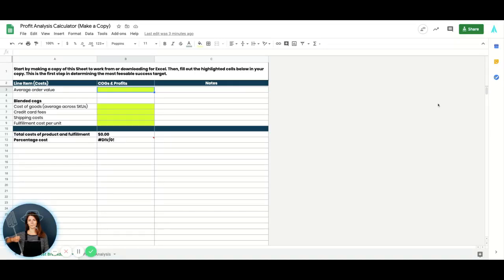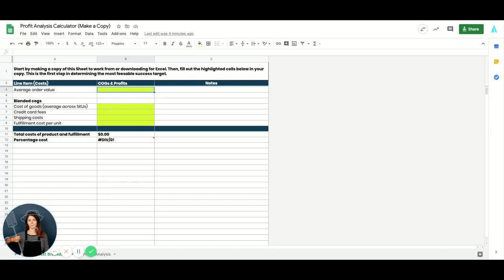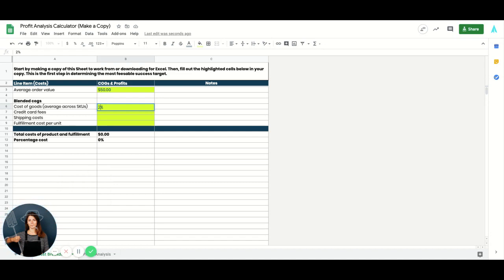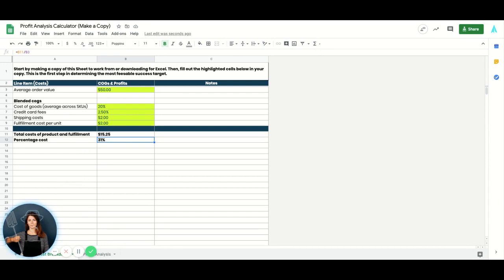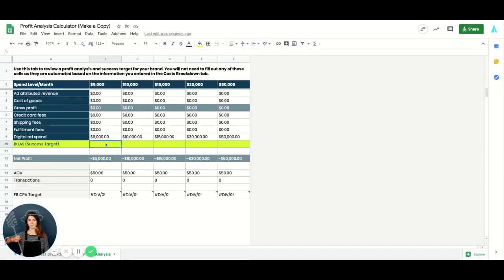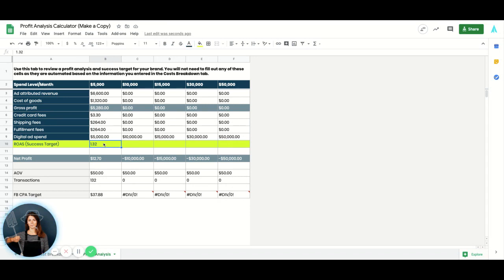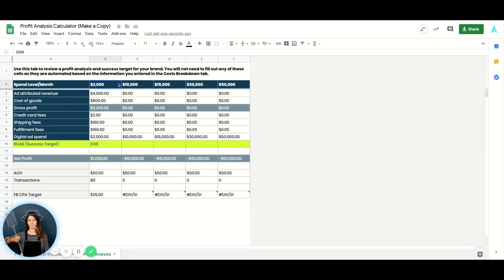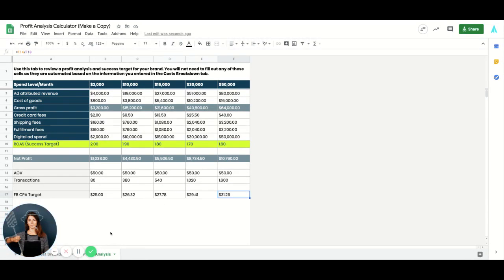Facebook Ads Budget & Cost Calculator for Ecommerce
The biggest mistake ecommerce businesses make is spending money before they know why they are spending it. Even worse — they start “optimizing” inside Facebook Ads Manager and tweaking campaigns based on vanity metrics or short-sighted data.

Set a success target that’s based on your business’ costs. And always make it about profit.

But, in order to know what Facebook should cost, you need to do a profitability analysis.

This video provides step-by-step guidance through our profit analysis calculator, to help you do that.

Want your own copy of the calculator?